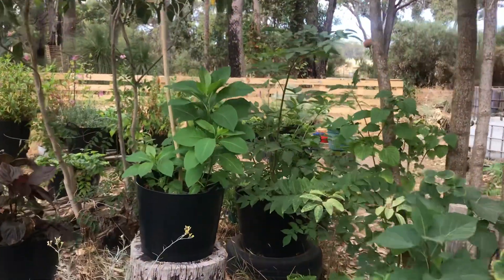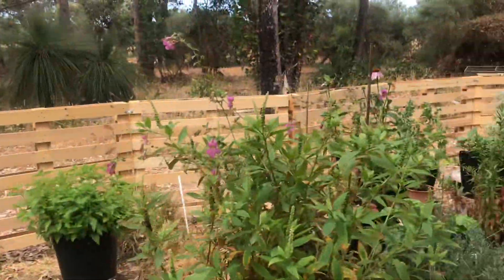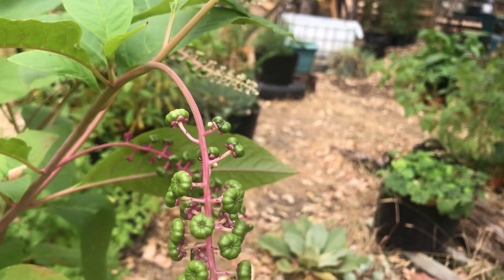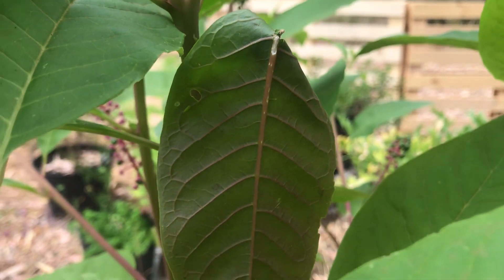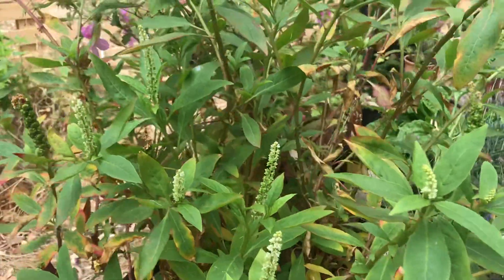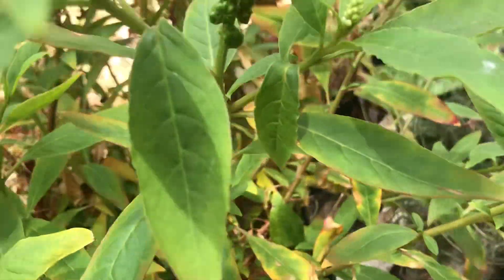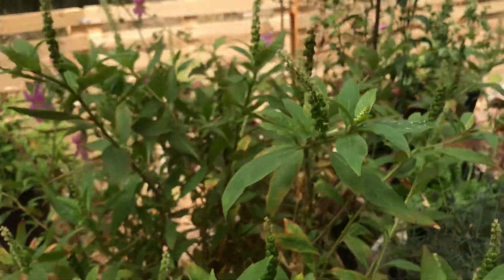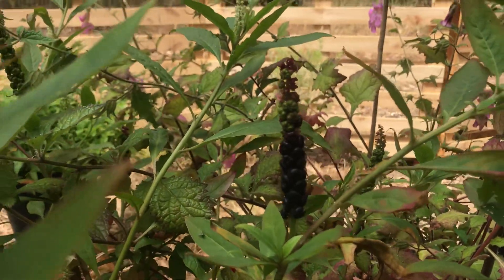HERBCRAFT - Pokeweed vs. inkweed… how to tell the difference.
Many herbalists are familiar with phytolacca. Used correctly, it’s a fabulous lymphatic herb and immunostimulant. Most research has been undertaken with the use of P. americana, also known as poke or pokeweed. Did you know there is another, P. octandra, or inkweed, which is often used interchangeably. If your out foraging, would you know the difference? Today Bella will take you back into her garden and show you the two plants side-by-side, highlighting the differences, so you can confidently distinguish between the two plants.